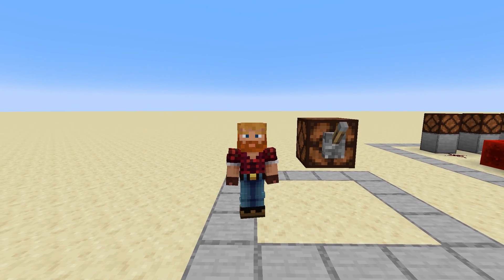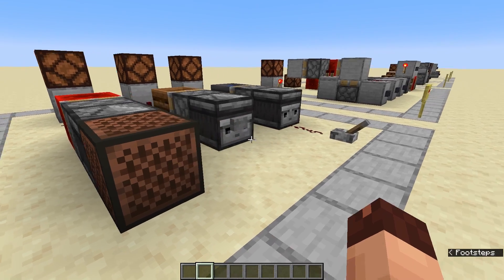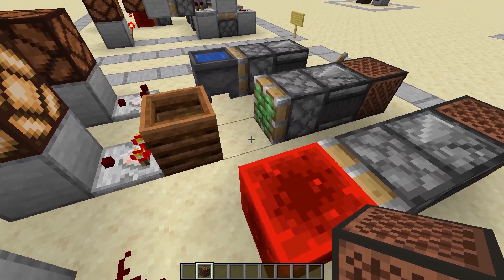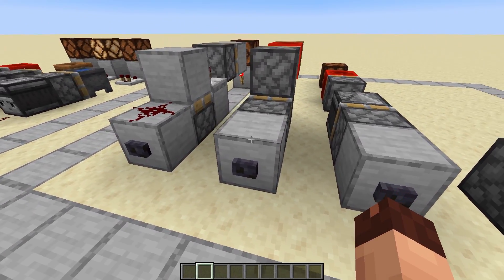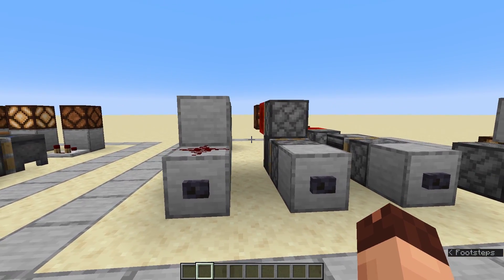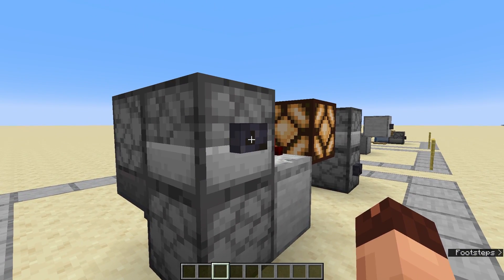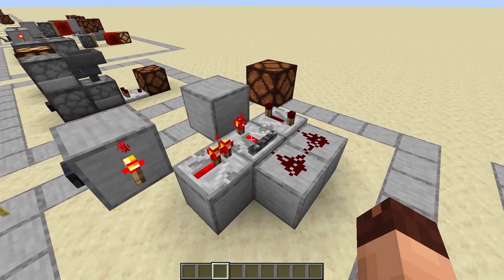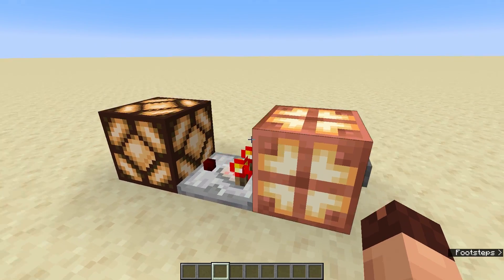08 T Flip Flops | Learning Redstone (Java 1.21)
Hey there, in this episode of Learning Redstone i want to show you all about the variants of T-Flip-Flops. The video was recorded in Minecraft Java version Snapshot 23w45a